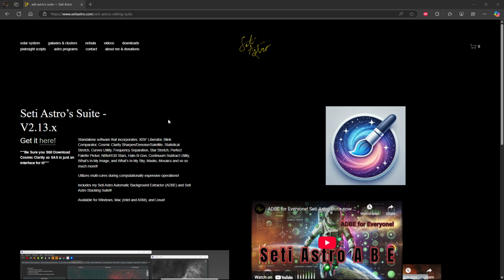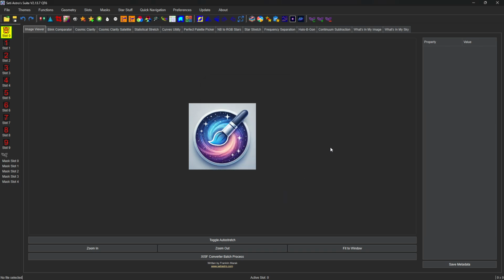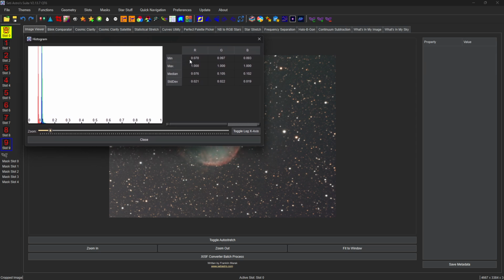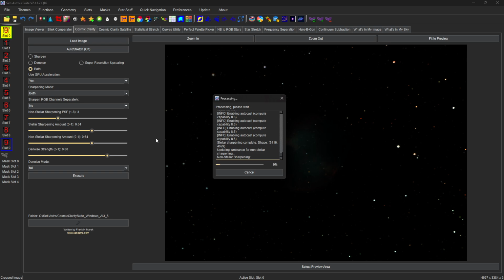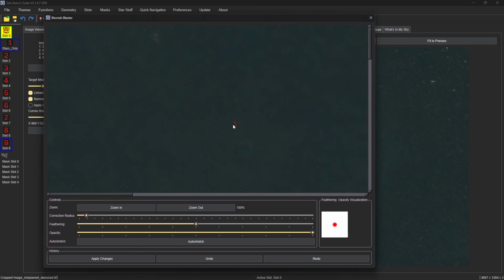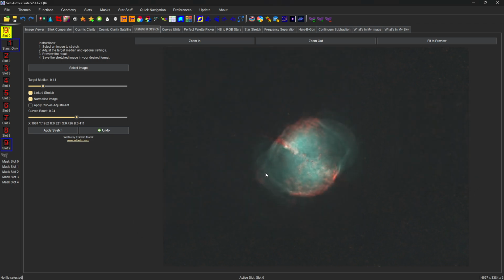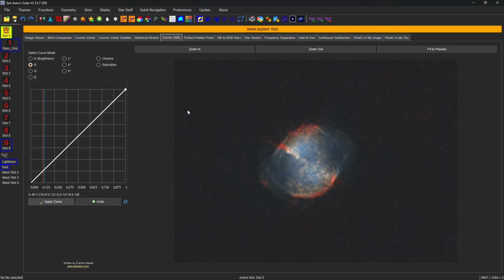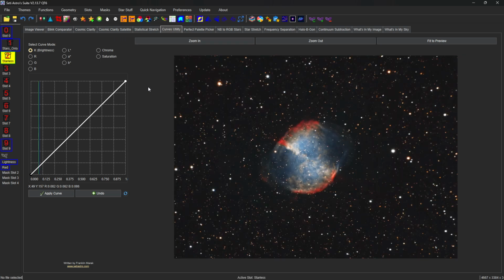Seti Astro Suite V2 13 7 My Workflow.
Sorry for the large pause with the videos... Weather has been in the pits and the stuff I want to make videos about hasn't been quite there until today...

I will show a simple workflow that will take a SharpCap stack fit file saved at 16-bit and finish off the data using the latest version of Seti Astro Suite V2.13.7. I didn't talk about the stacking feature as I use Siril & SirLic to do my stacking and color calibration. With EAA stacks saved out of SharpCap. It is an easy workflow to get the data ship shape and look very good... Hope you enjoy the video...  Clear Skies!